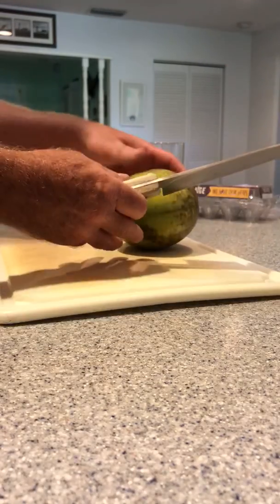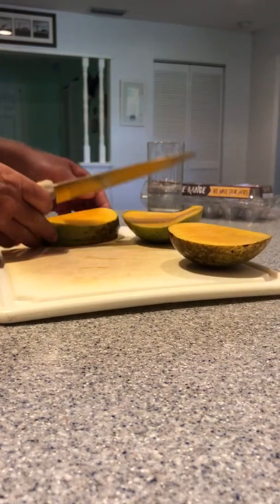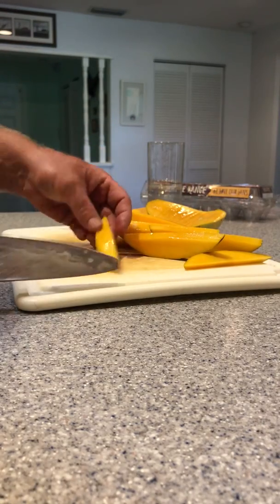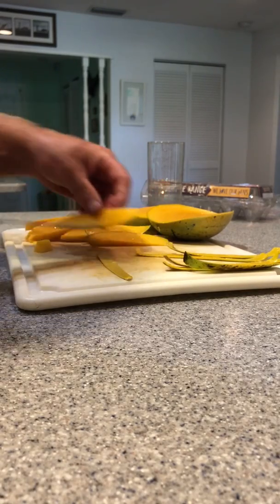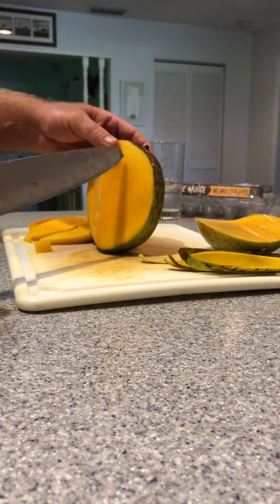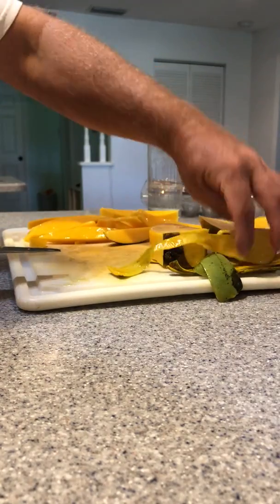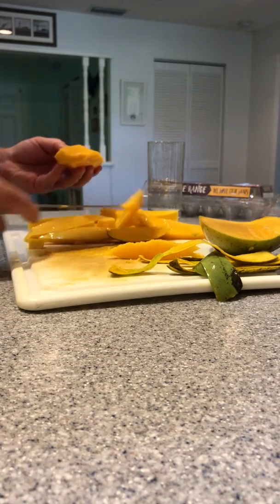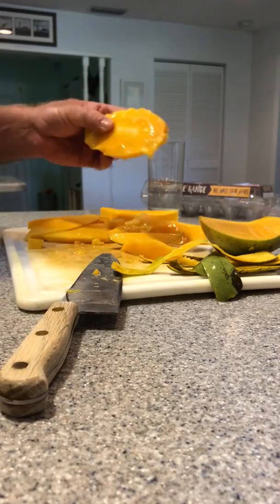How to Properly Cut a Mango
Mangoes are a unique fruit and many people struggle with cutting them up. No need. It’s actually very easy once you know how. Start with a shap chef’s knife and eat some fresh mango in minutes.